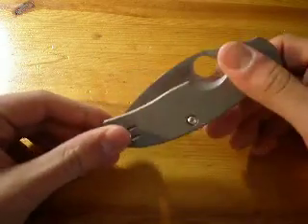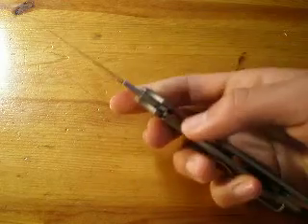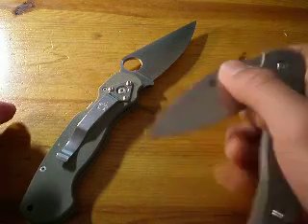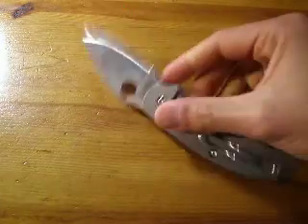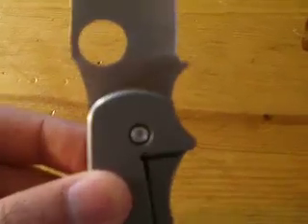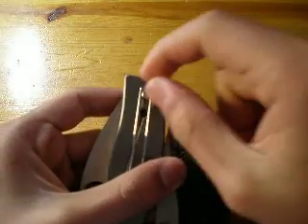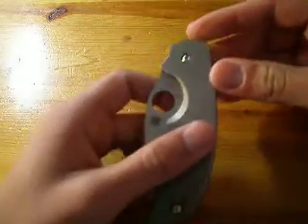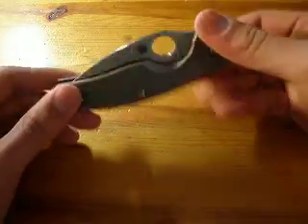Review: Spyderco Sage 2